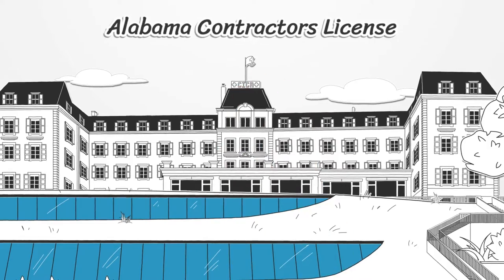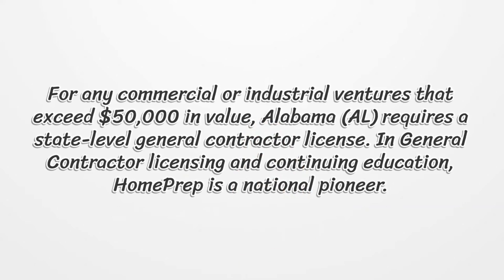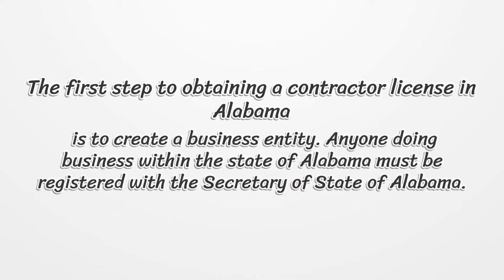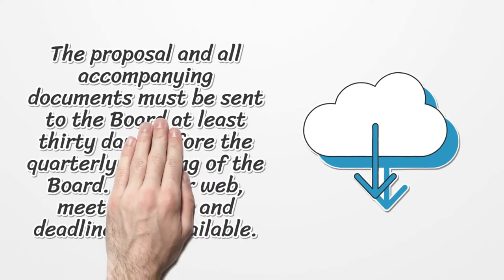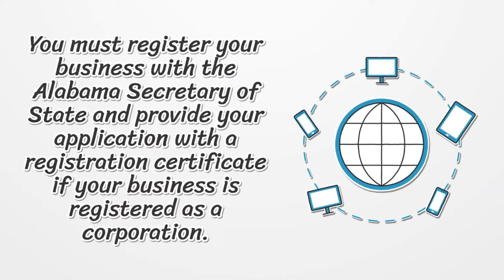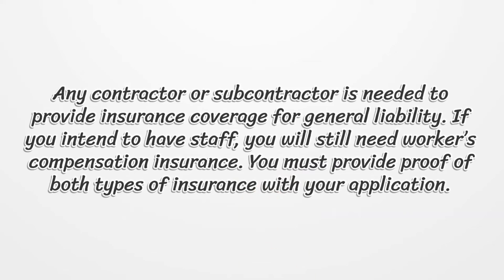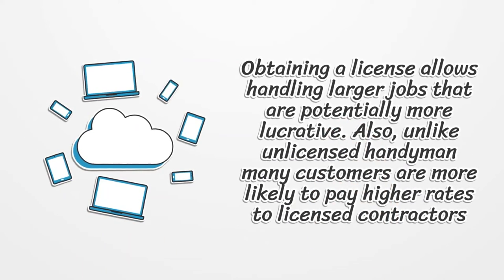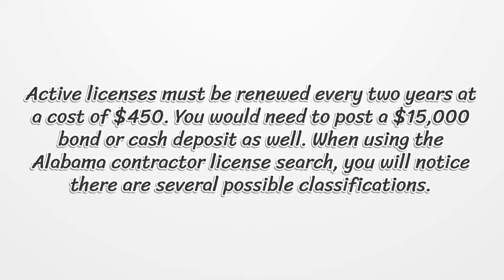Alabama Contractor License - What You need to get started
On our page, you’ll get the latest detailed information on getting a Alabama Contractors License.  Here you can find how to apply for your license